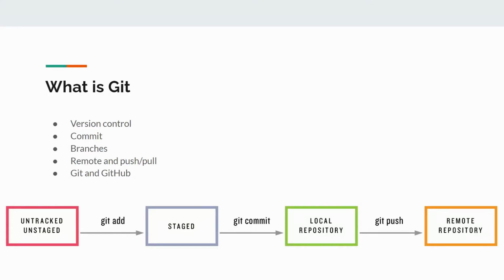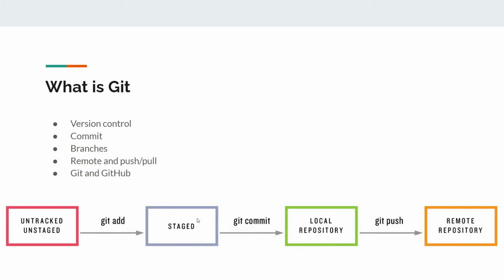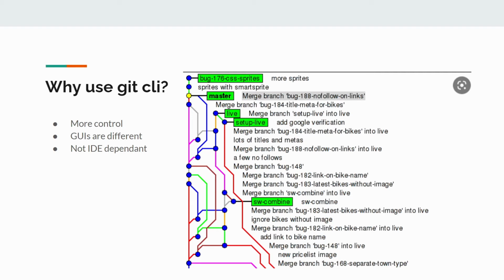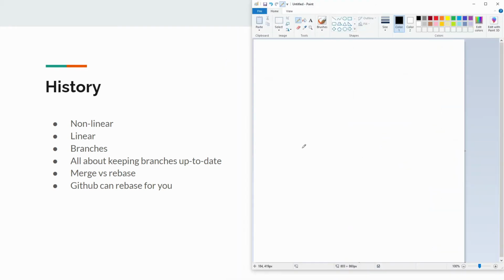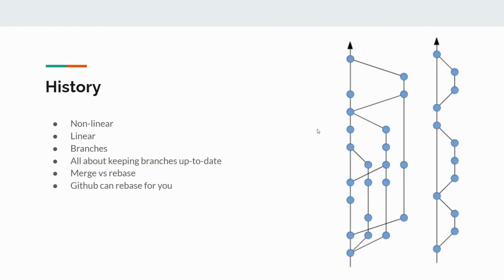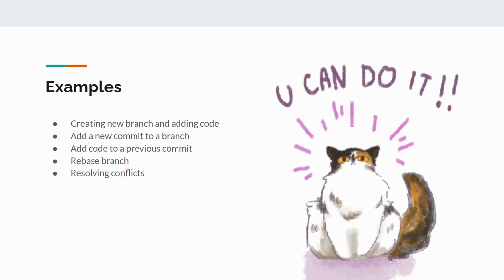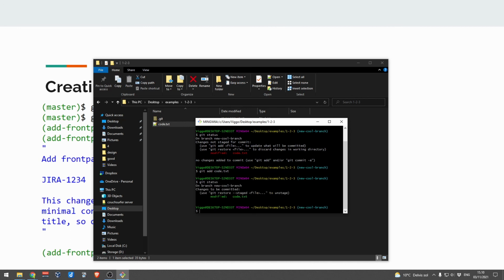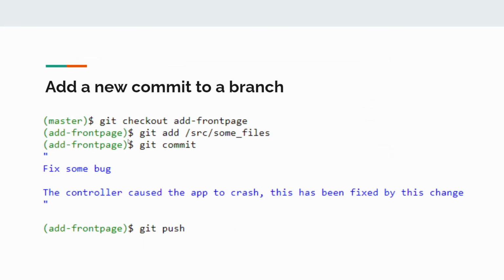Git Gud Workshop part 1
0:00 Introduciton
0:43 What is Git
3:20 Why use Git CLI
5:28 History
8:34 Trunk-based dev
9:28 Setup info
10:12 Example overview
10:36 New branch and commits
13:21 New commits